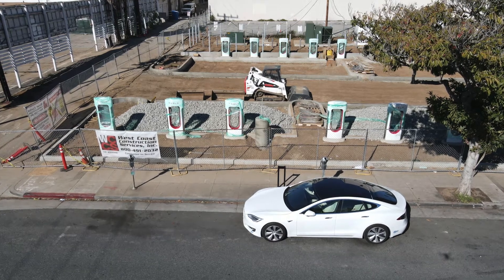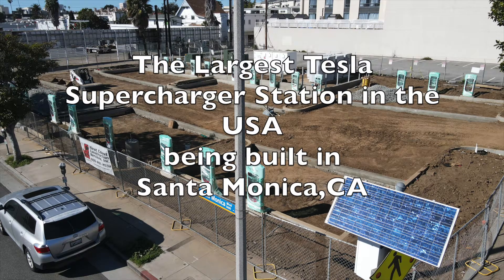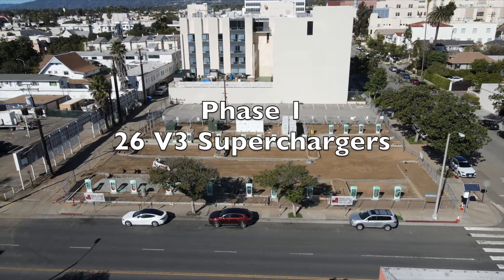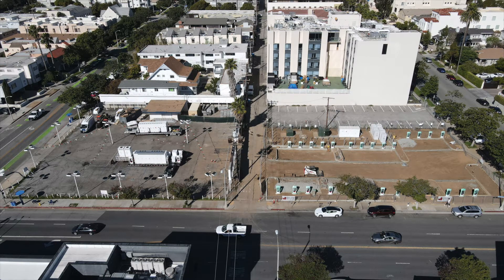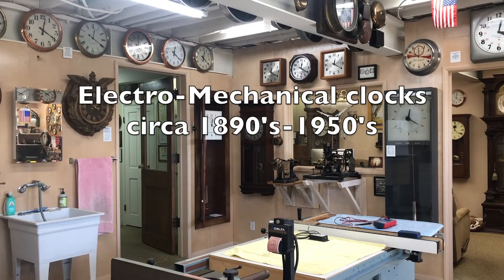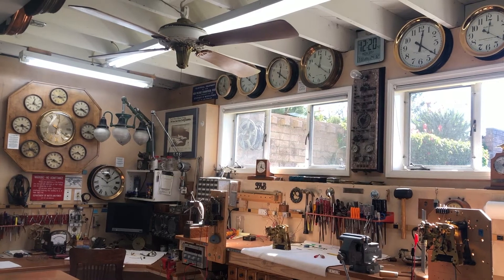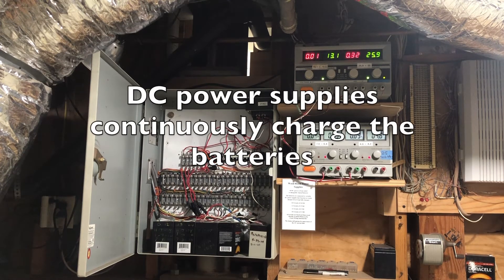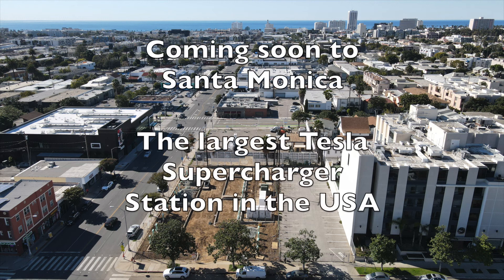Tesla Supercharger construction Santa Monica and Vintage Clock charging.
Largest Tesla Supercharger in USA is being constructed in Santa Monica, CA. Teslas and Vintage Electro-mechanical clocks rely on batteries being recharged.